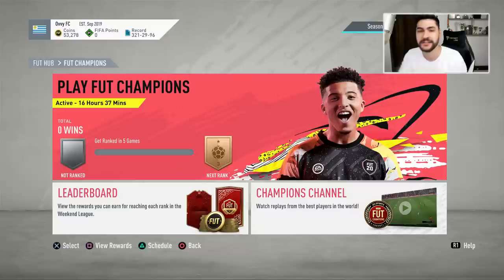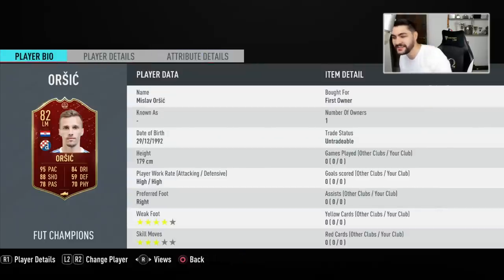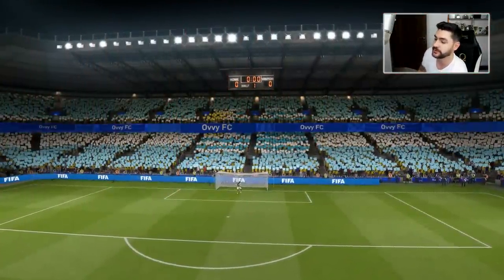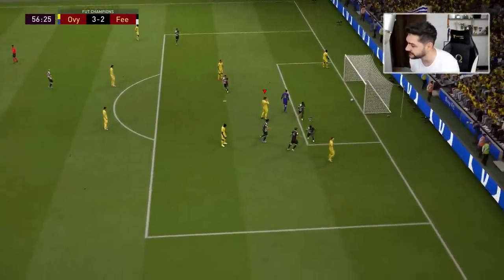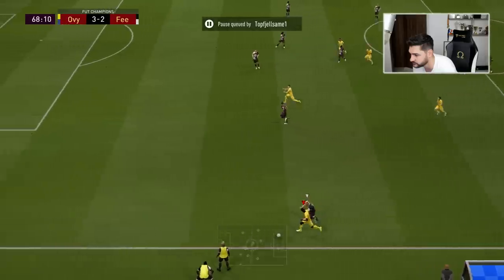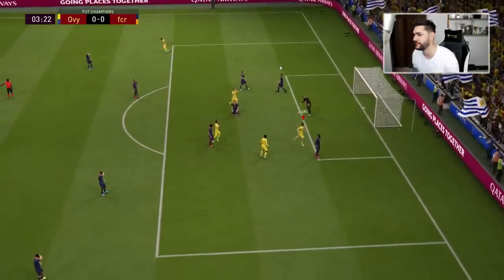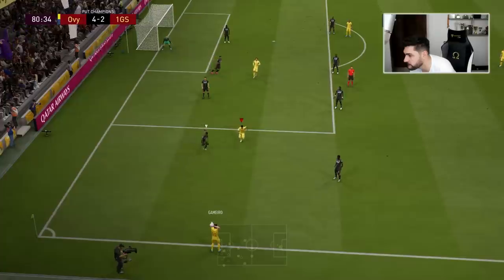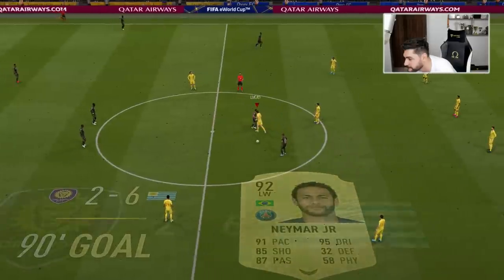FIFA 20 THIS 100K HIDDEN GEM IS MY NEW SECRET WEAPON FOR FUTCHAMPIONS !!!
FIFA 20 ULTIMATE TEAM FUTCHAMPIONS